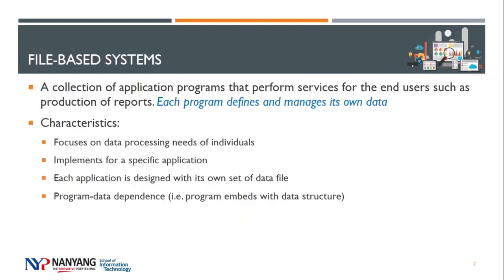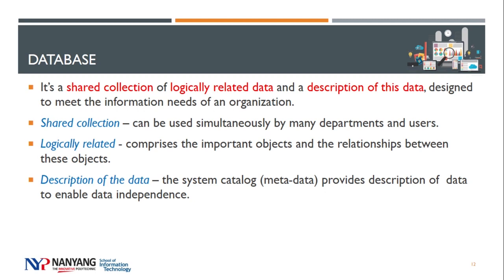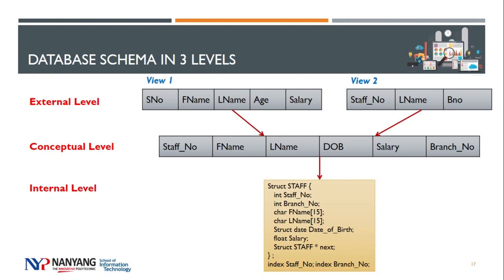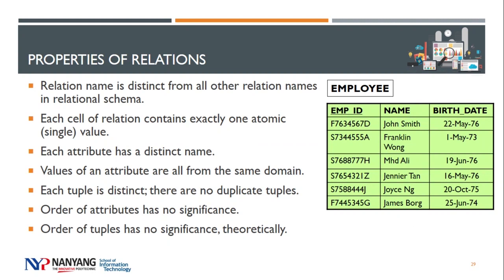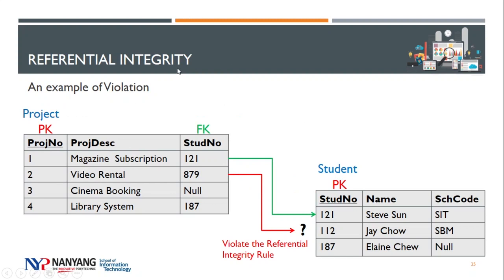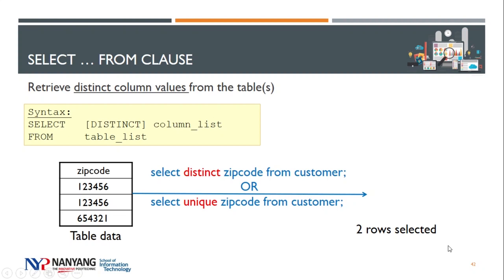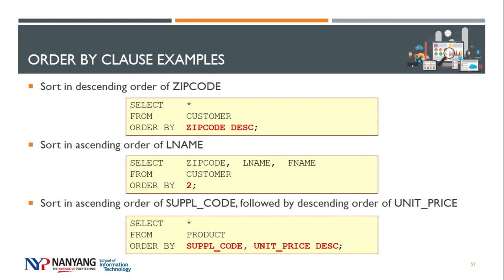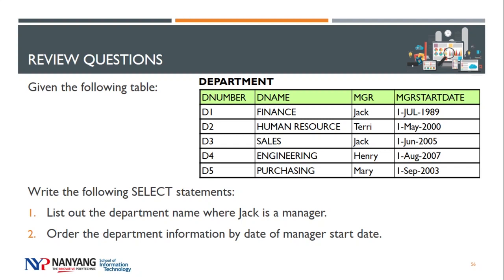Business Data Analytics L3 Data Storage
wc168, big data analytics